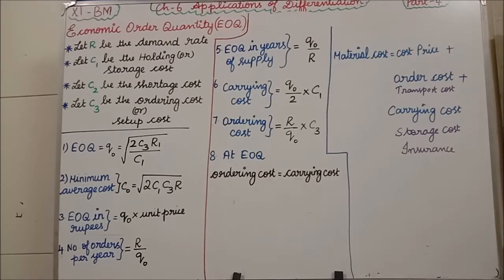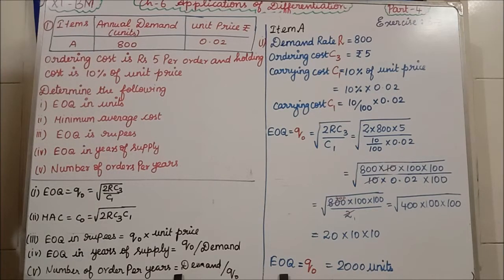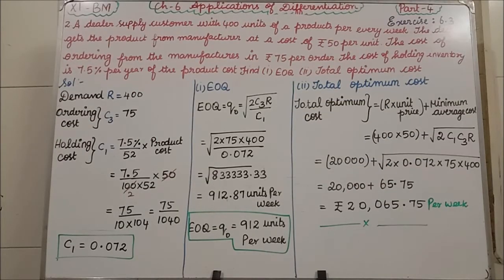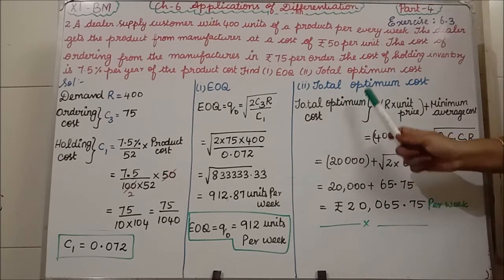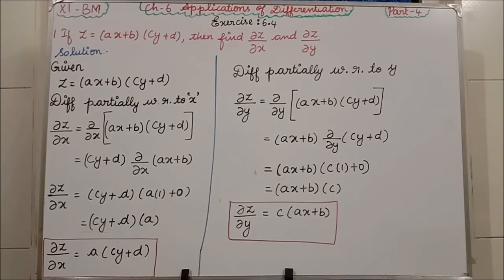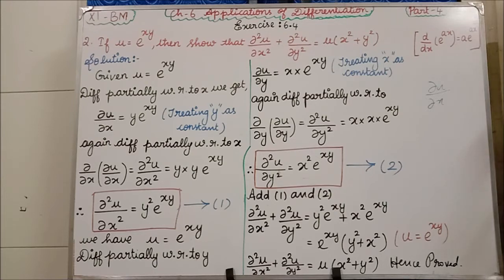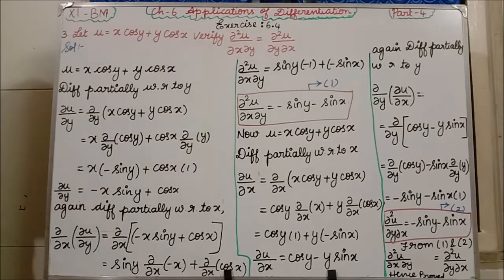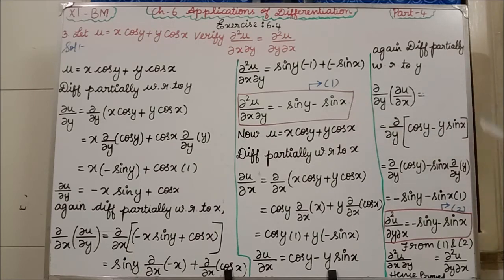APPLICATIONS OF DIFFERENTIATION PART 4